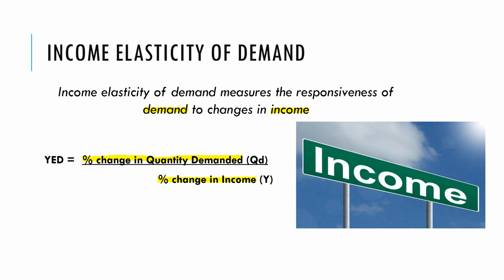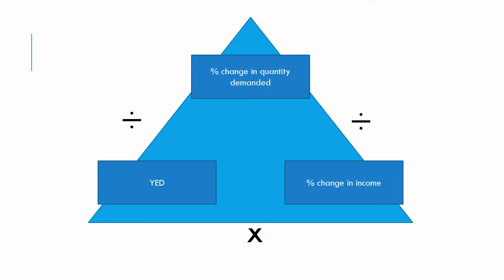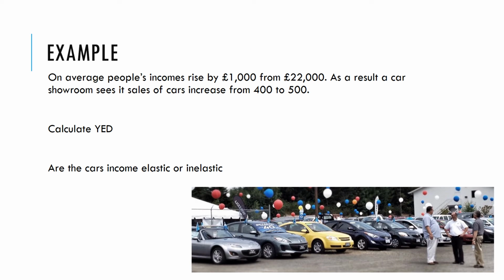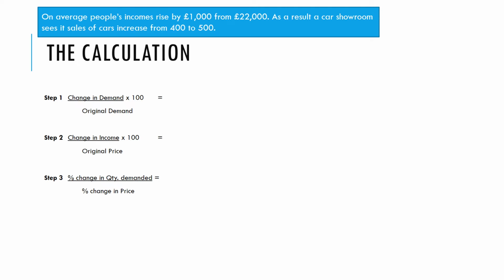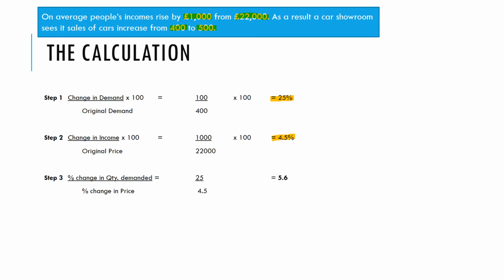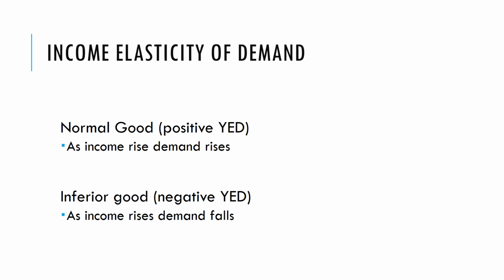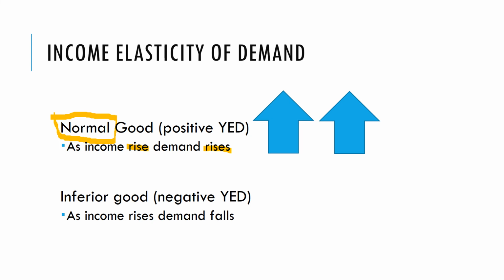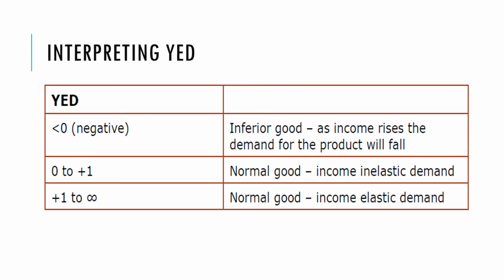10 Income elasticity of Demand REC